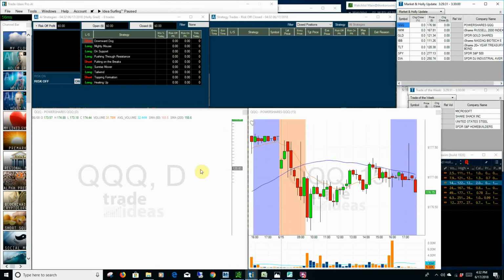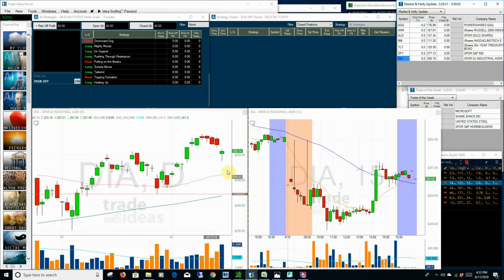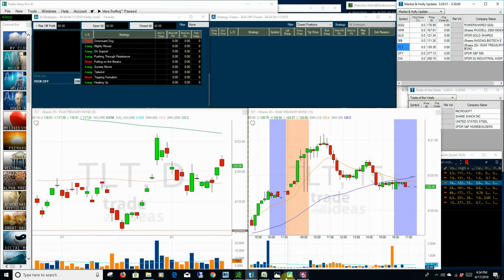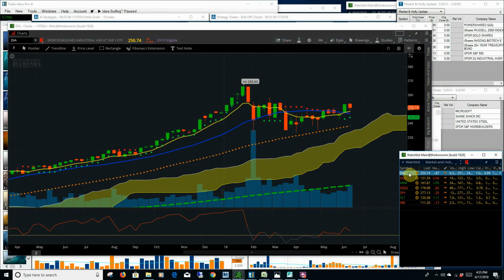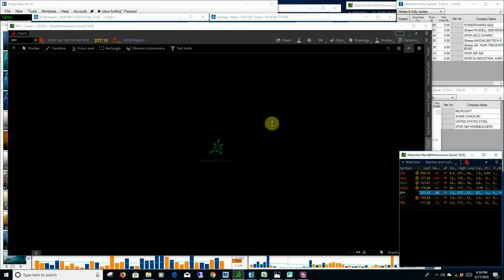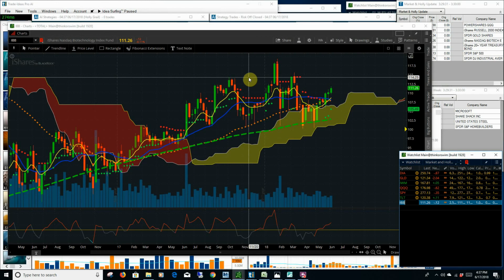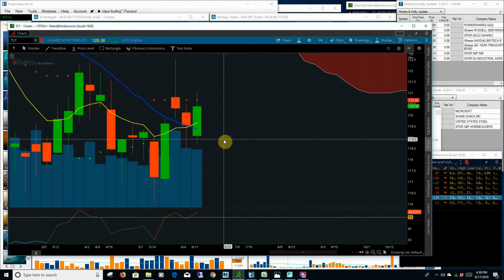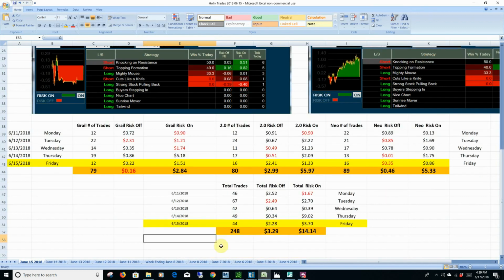AI Holly and Market Update for the week ending June 15th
$IWM ends week at all time high, $QQQ closes near all time highs, $IBB closed up for the week while $DIA & $SPY closed down a bit.

The 3 AI Hollys combined made $3.70 Risk on profit Friday and $14.14 Risk on profit for the week.